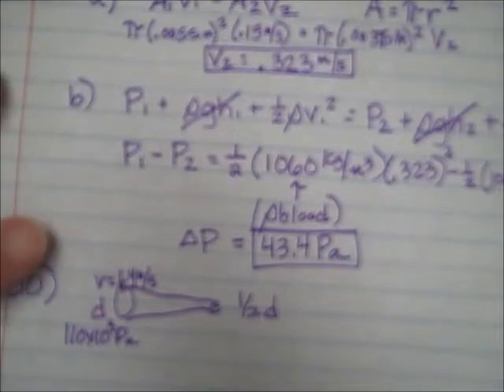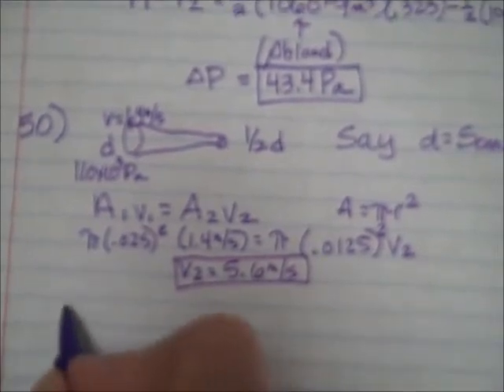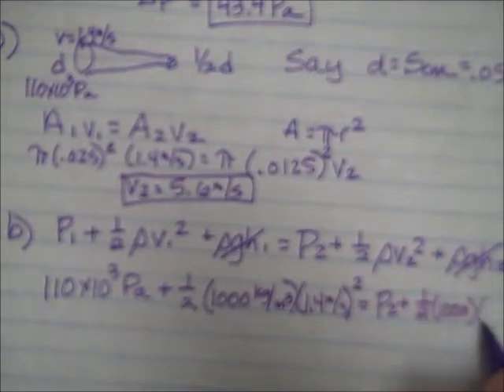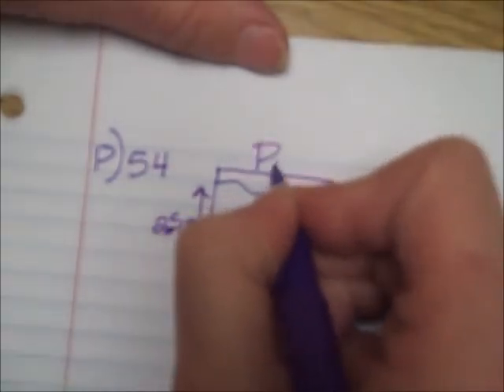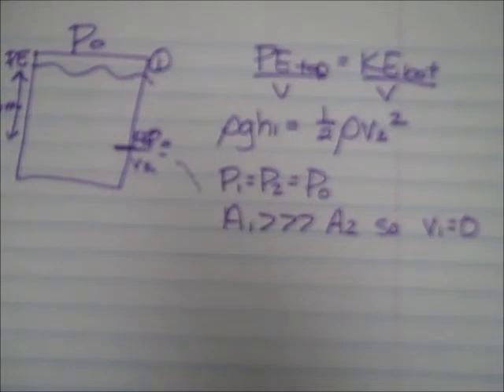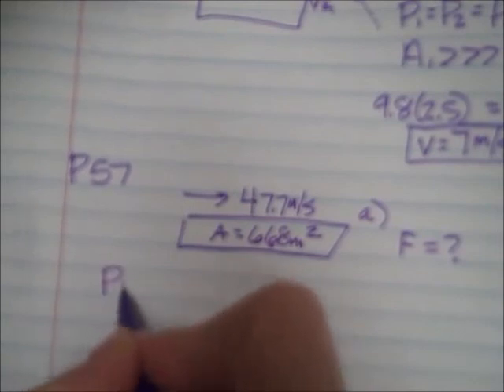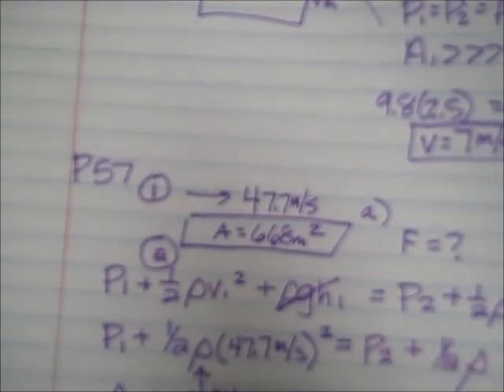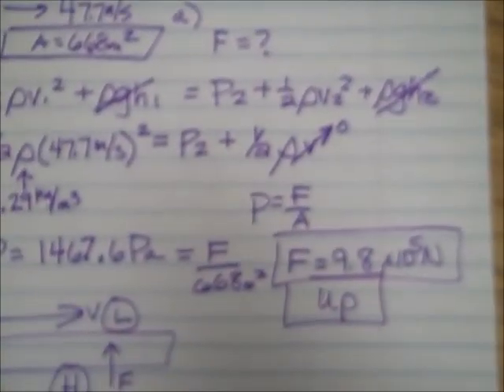Fluids Homework 2 of 2